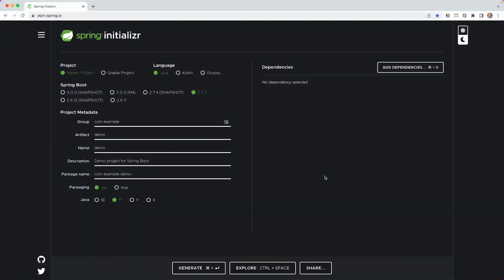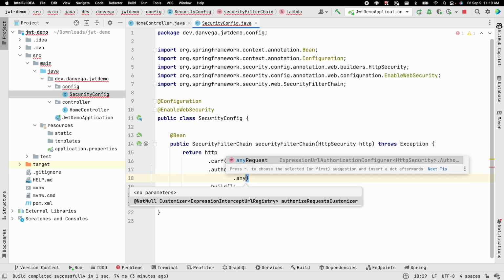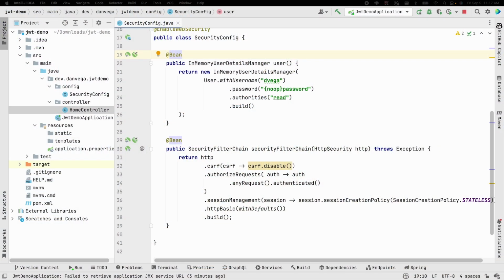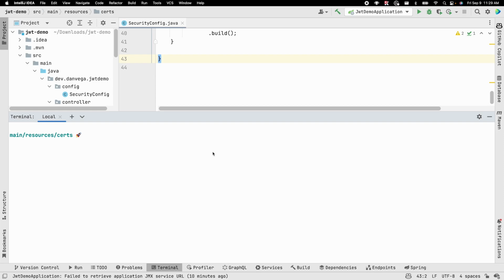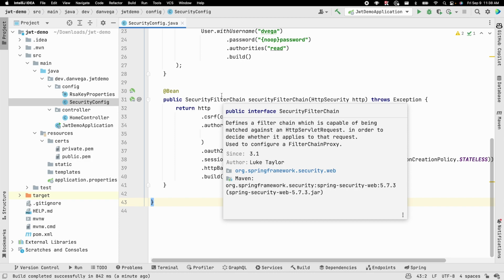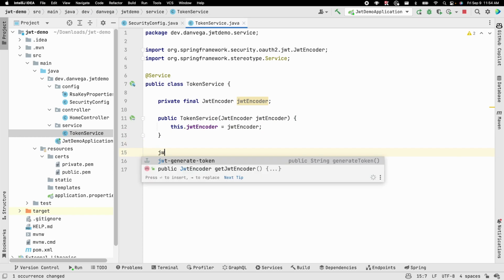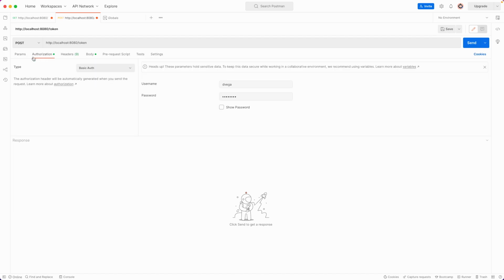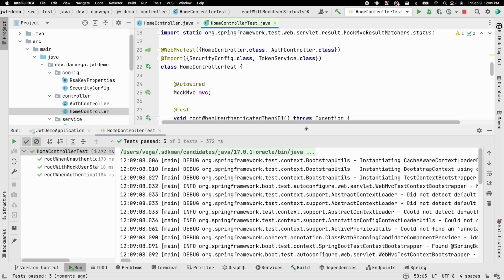Spring Security JWT: How to secure your Spring Boot REST APIs with JSON Web Tokens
In this tutorial, you are going to learn how to secure your Spring Boot REST APIs using JSON Web Tokens (JWT) with Spring Security.